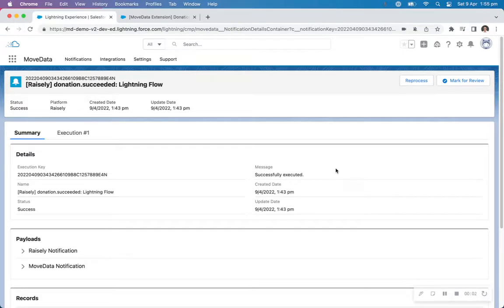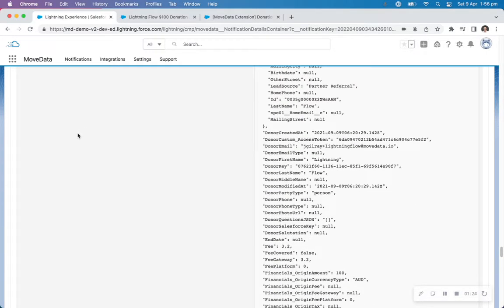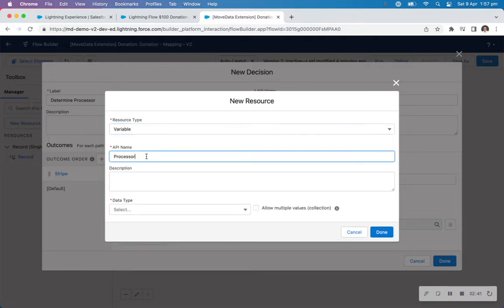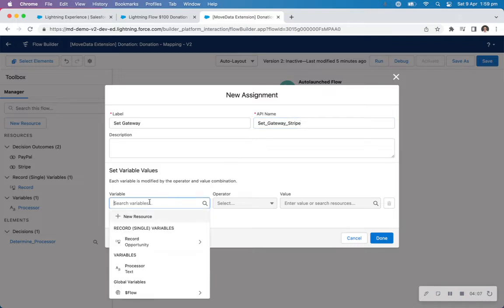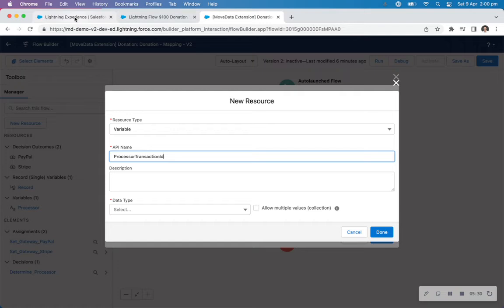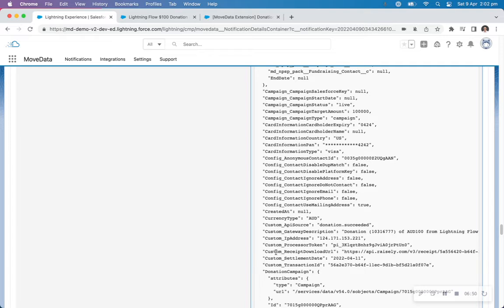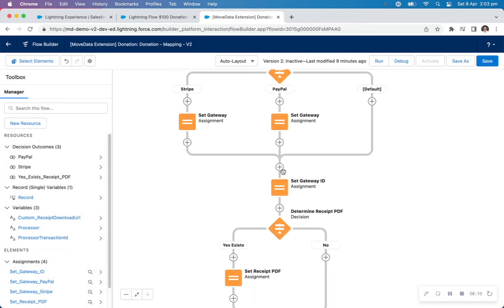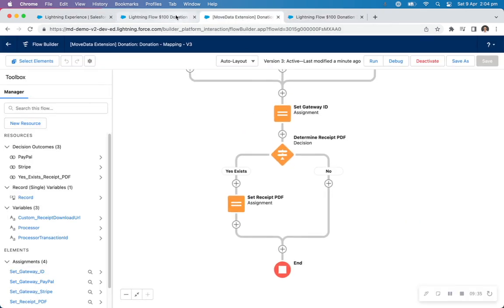Flows: Use Data from Connected Platforms